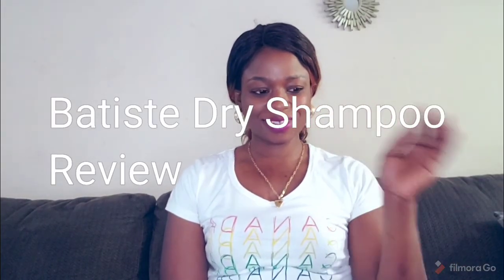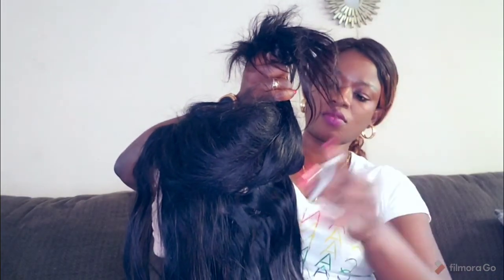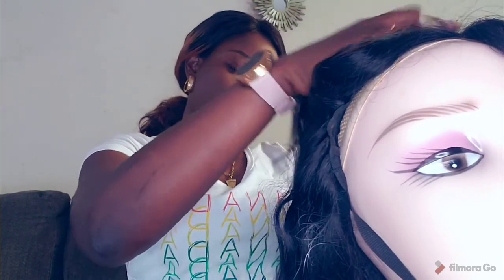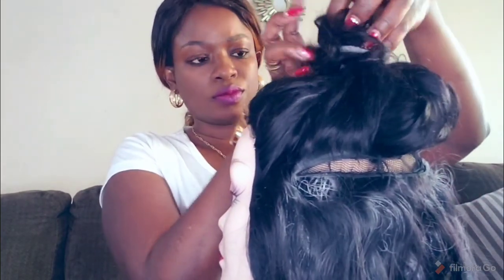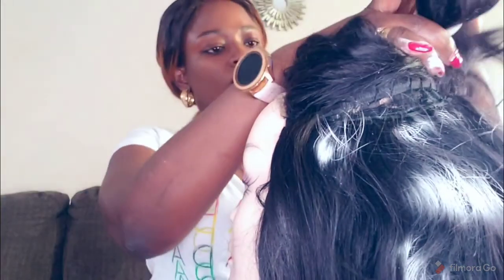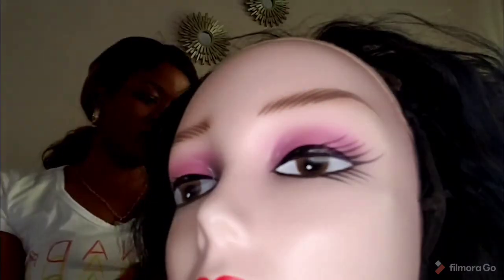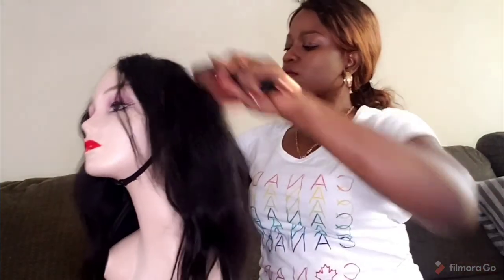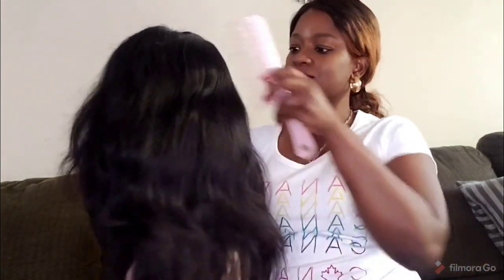How to use a Dry Shampoo to Clean your Wig - Batiste Dry Shampoo Review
In this video, I am going to be showing you how to use a dry shampoo to clean your wigs or bio hair to save you time and extend the lifecycle of your hair
If you are someone who is busy and looking for quick hacks to clean your wig in 10 minutes or less, then stock up on dry shampoo.

Manes4Less is an eCommerce business operating out of Mississauga, ON.
We offer consignment services for:
► New and gently used human hair wigs
► New and gently used braid wigs
► New synthetic wigs still in their original packaging

Looking to buy, sell or trade-in gently used or new wigs?